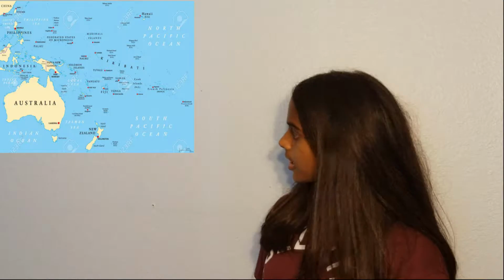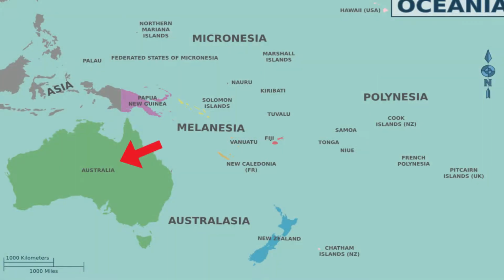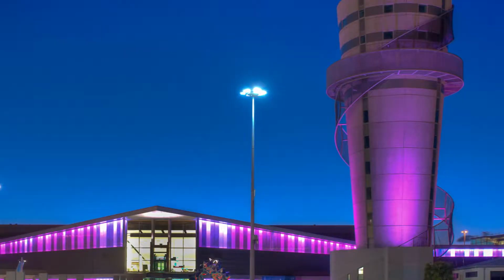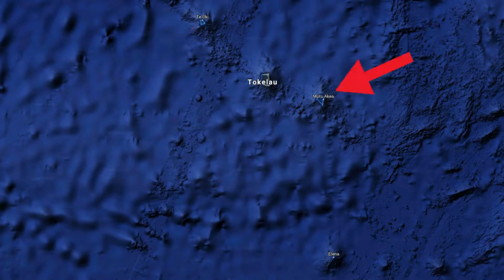New Zealand MUN video